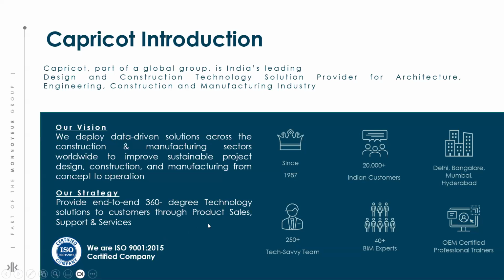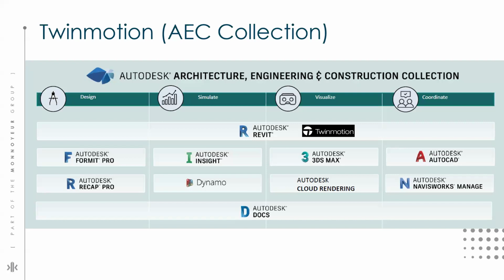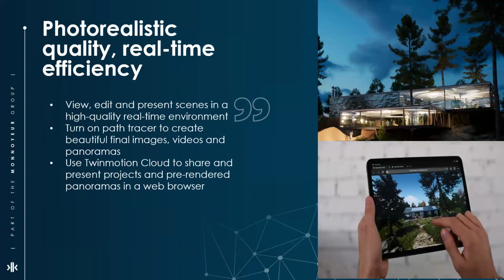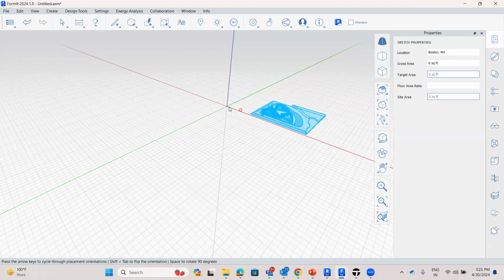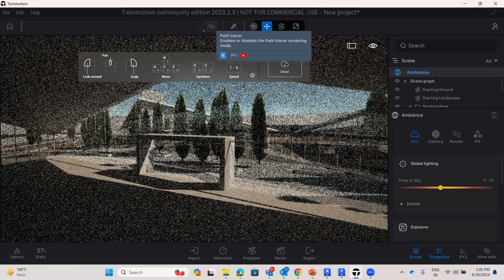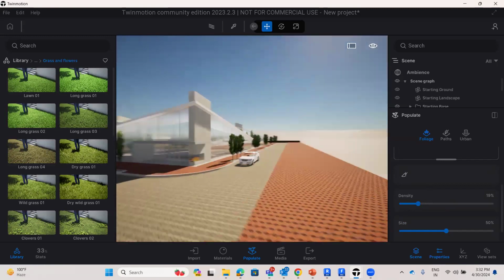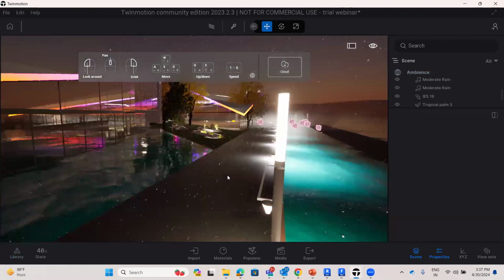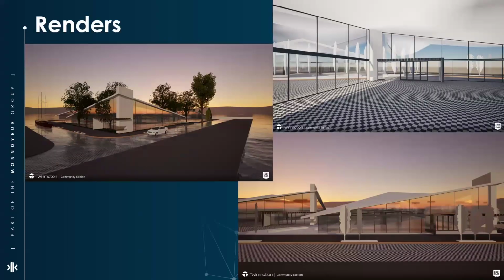Reinventing the Power of Visualization using Autodesk Twinmotion